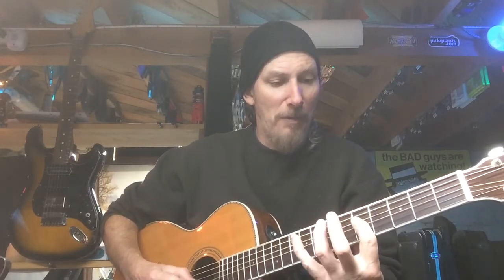A minor Blues Dorian Mode Lesson